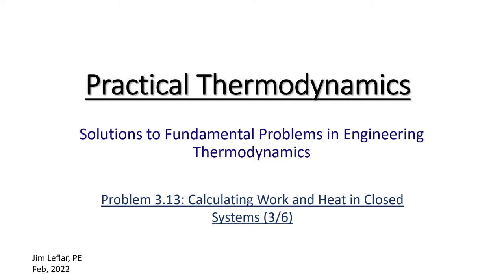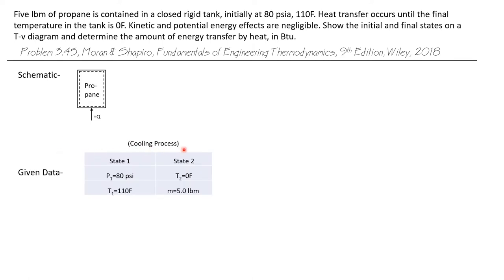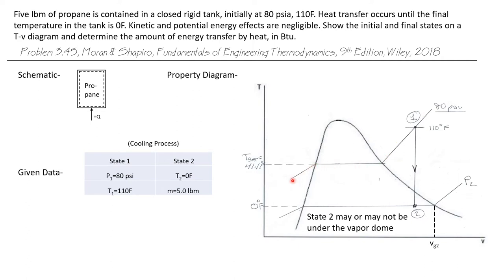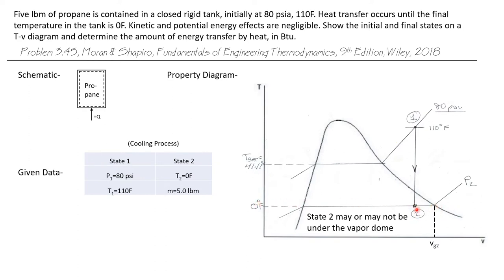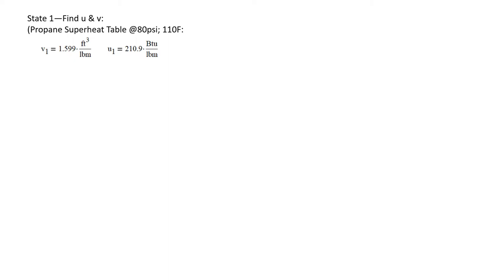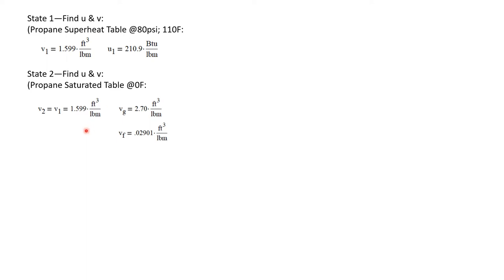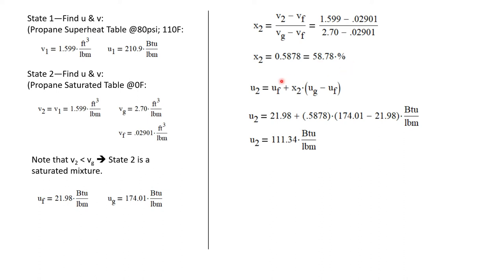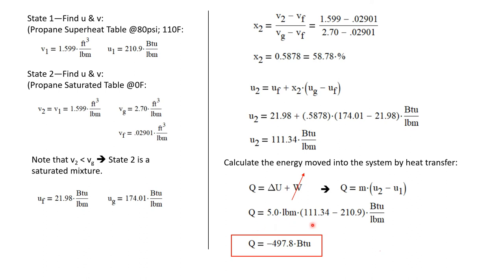Cooling Superheated Propane at Constant Volume in a Rigid Tank -- Engineering Thermodynamics 40/107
Calculating the heat transfer required to cool superheated propane to a saturated mixture at constant volume  in a rigid tank